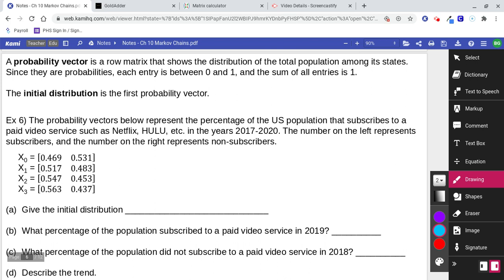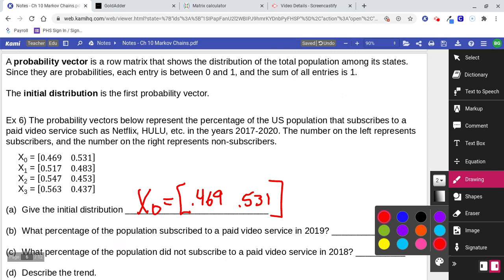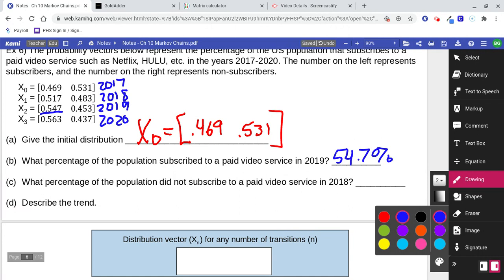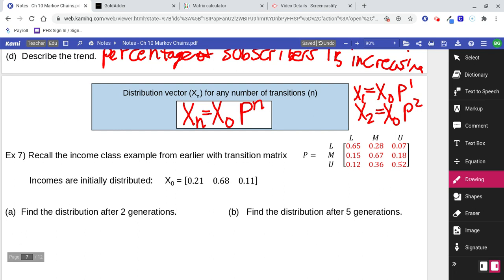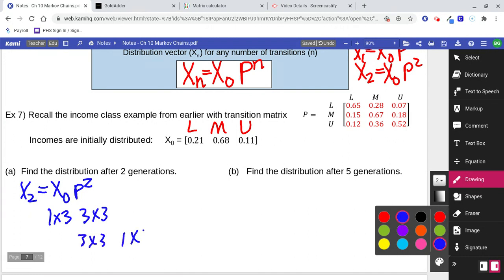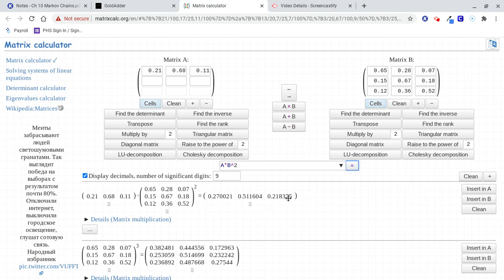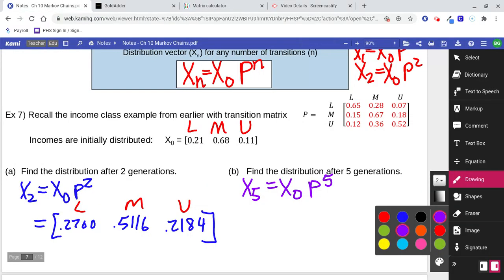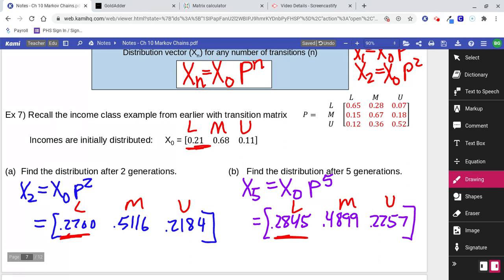FM 10.1 part3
Finite Math Notes 10.1 Basic Properties of Markov Chains part3